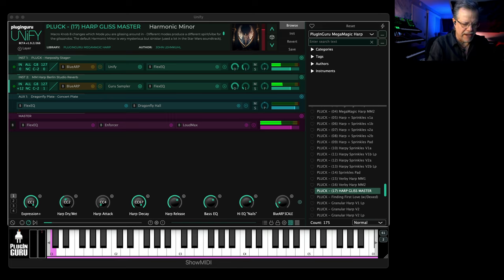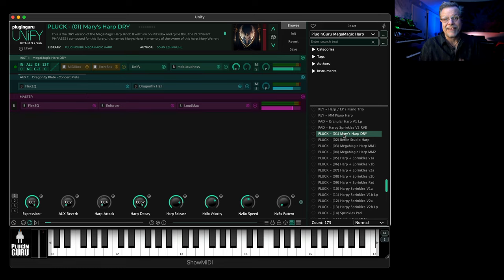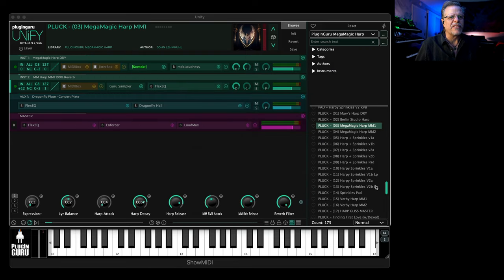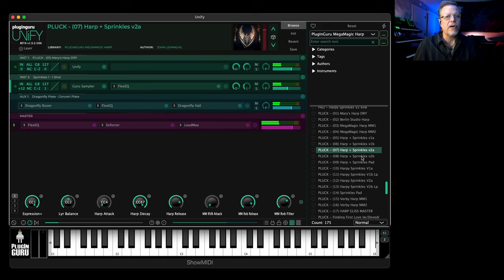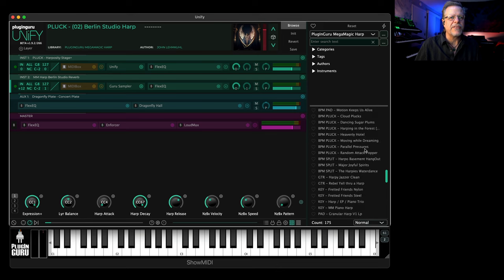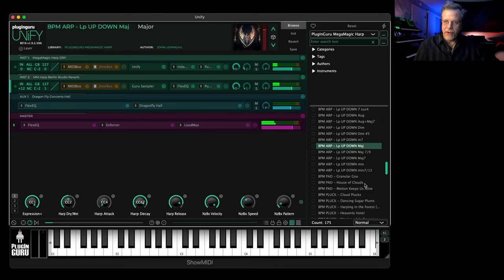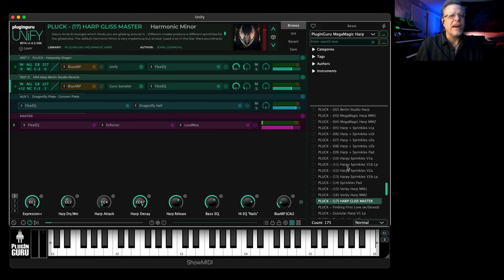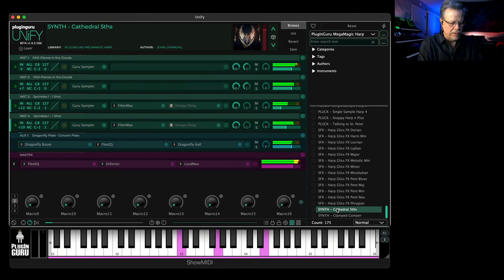This is MegaMagic Harp!!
This is a wonderful Salvi 40-string concert harp I had the opportunity to sample during Christmas, 2022 at my mom and dad’s house. I recorded it with my iPhone and I think it turned out pretty incredible.

Enjoy the walkthru and thank you to all of you for your business!